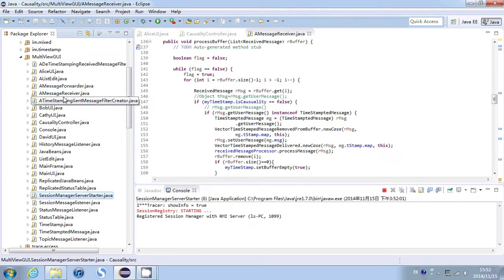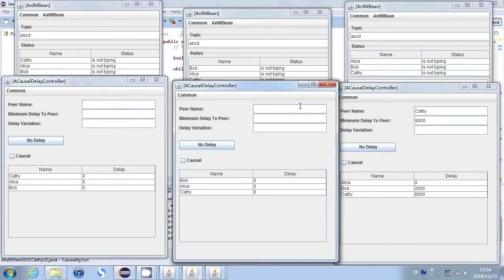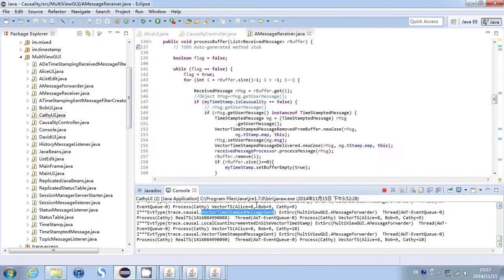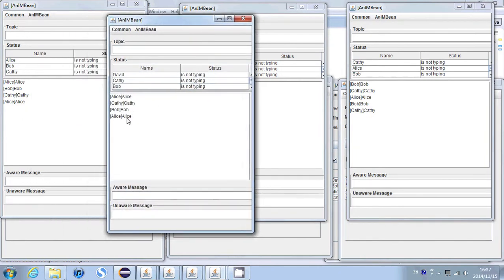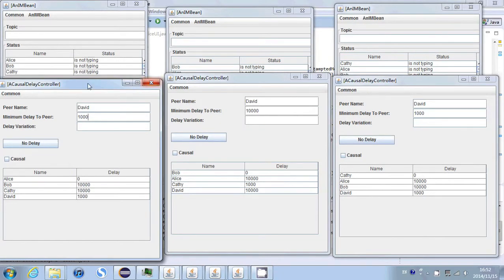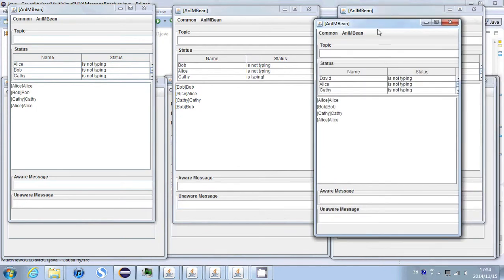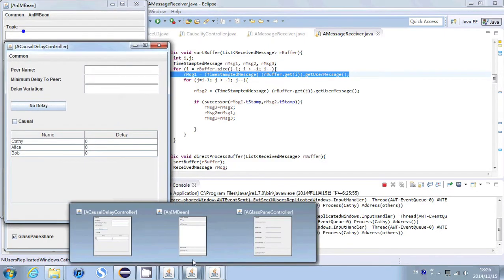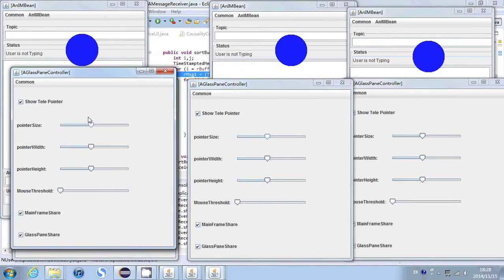Causality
The assignment 5 of distributed collaborative system